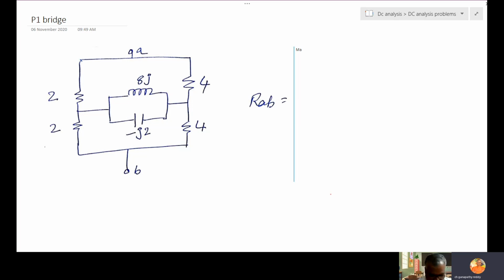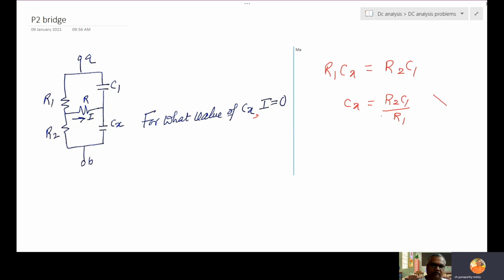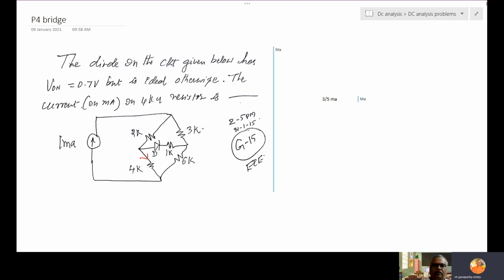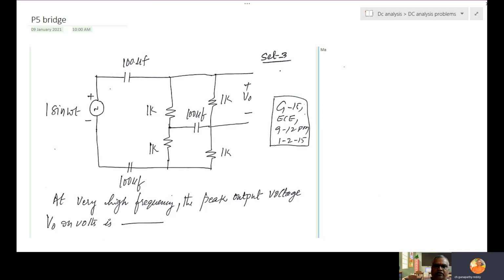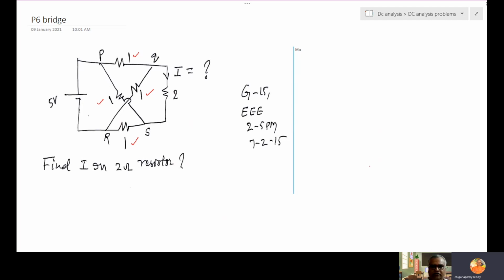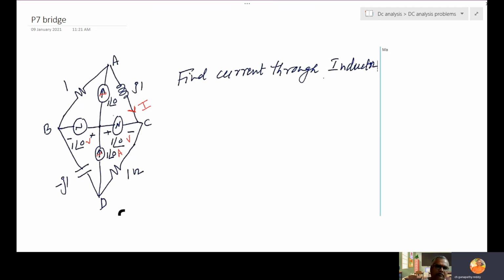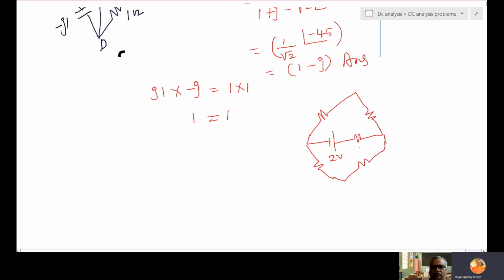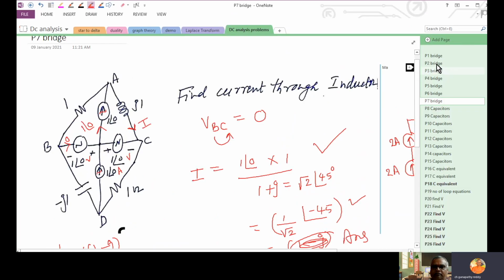20 DC Analysis: Bridge Problems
ch_ganapathi_reddy. How to identify the bridge and concept of bridge balance and problems using bridge